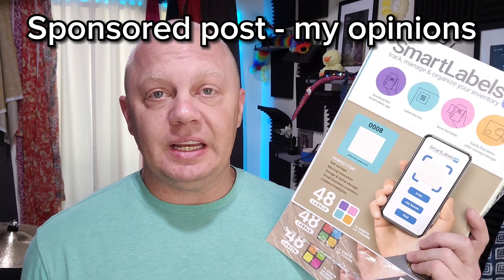QR Code Smart Labels | Color Coded Scannable Stickers for Storage, Moving Containers & Organization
(Amazon)

QR Code Smart Labels | Color Coded Scannable Stickers for Storage Bins, Moving Containers & Organization | Pack and Track Inventory on iOS & Android App | Pack of 48

SMART ORGANIZATION: Smart Labels are QR codes that you can scan and manage from our mobile app. The labels come in 4 color coded sticker sheets to help you create a better system for storing anything like crafts, tool boxes, baby clothes, spring cleaning, you name it!
MANAGE FROM MOBILE: Track and manage labels from your mobile phone. Easily organize your storage using our iOS & Android app. Stay organized by adding photos, names, and descriptions of each item in your box.
INVENTORY MADE EASY: Take the stress out of tracking inventory. Each label has a unique identifier to help you digitally organize your entire catalog of containers. You’ll be able to store, organize, and find anything you’re looking for in a matter of minutes.
FIND THINGS QUICKLY: You tell the app what you are storing and where so it’s easy to find later. Use the search tool in the app to search and find your stuff! The app will tell you where you put your container, along with the label’s color and ID.
MUST HAVE MOVING ESSENTIALS: Get excited about moving with Smart Labels. These much needed packing supplies are the perfect labels for organizing moving boxes and totes in storage units. You’ll know exactly what’s in each box without the hassle of opening them all.
Get free use of the SmartLabels app for one year with the purchase of a sticker pack. Free year includes: Use of up to 48 QR code labels in the app with unlimited item creation. A feature to let you move items seamlessly between labels. Maximum of one year free regardless of how many packs purchased. Annual subscriptions start at $11.95 per year.